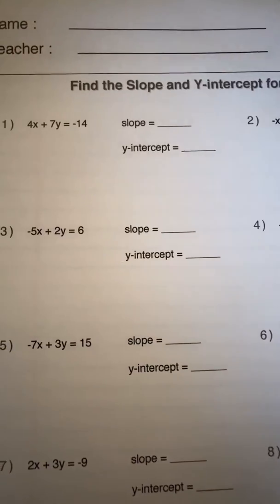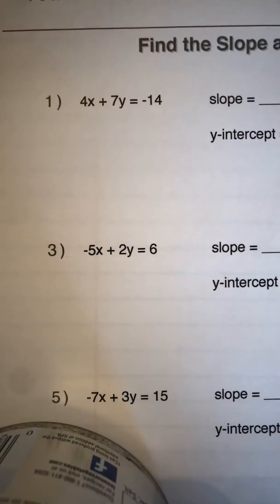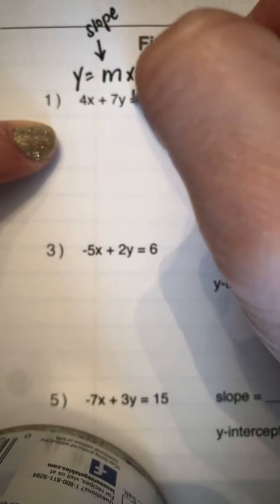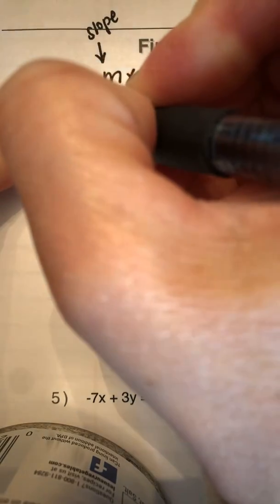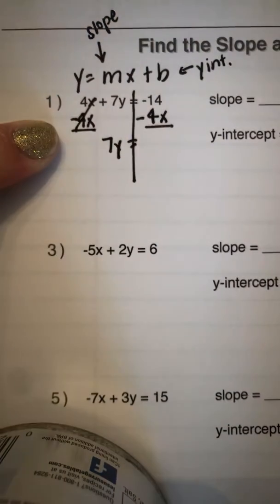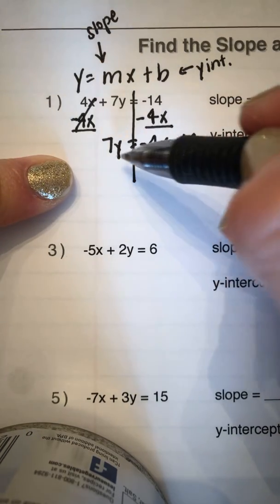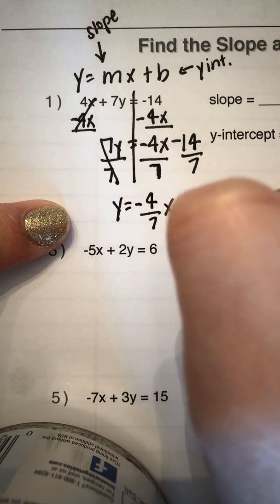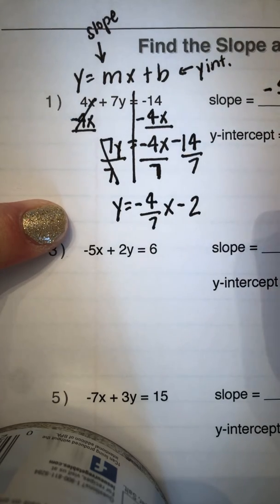3/25/20-Find the Slope and Y-Intercept for Each Equation